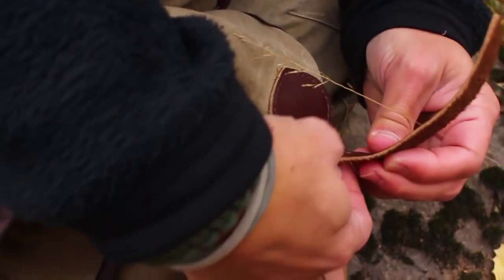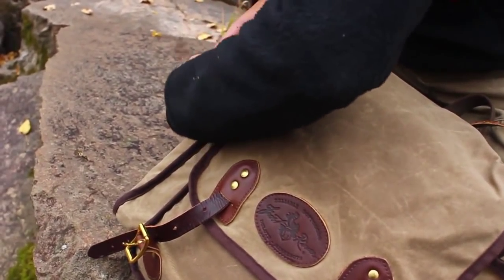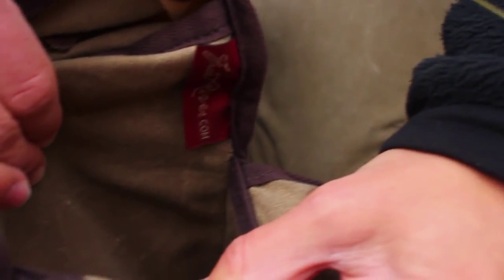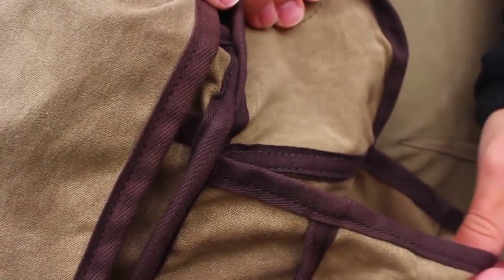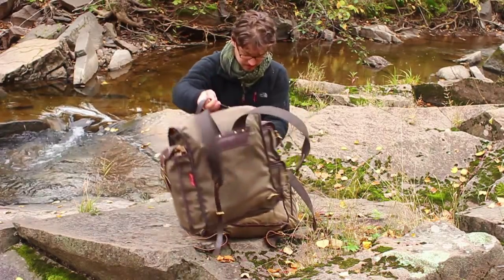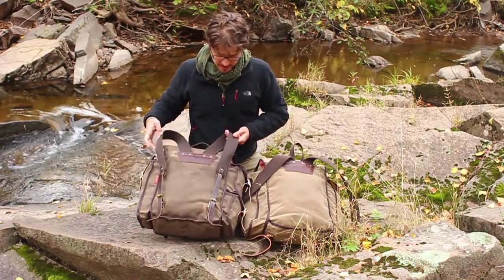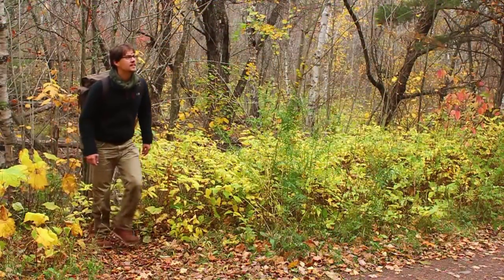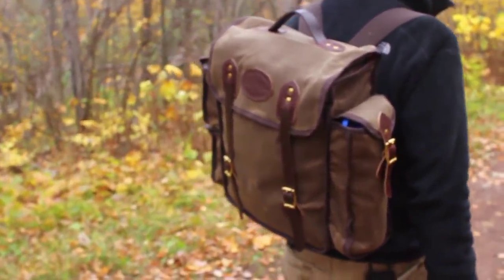Frost River day pack review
Get a look at the Cliff Jacobson Signature Pack and the Nessmuk Pack from Frost River. Both packs are made in Duluth Minnesota from waxed canvas, premium leather, and solid brass hardware.